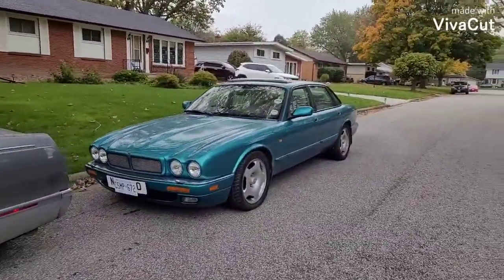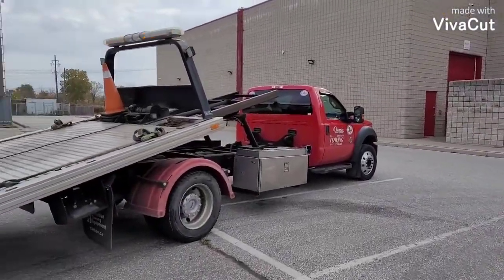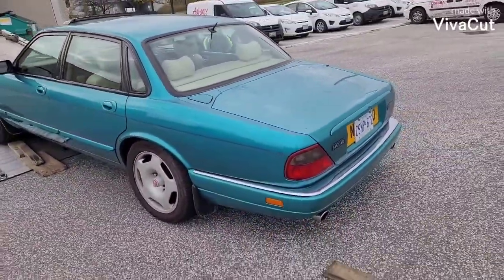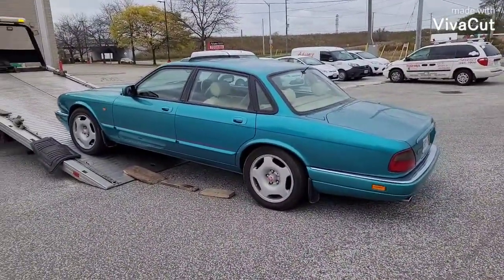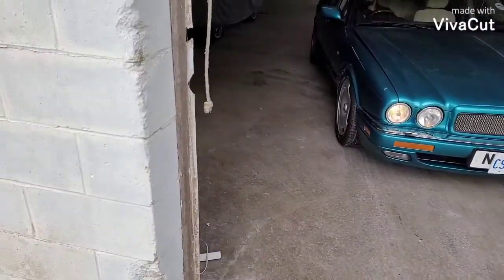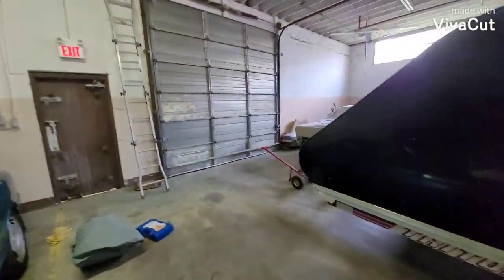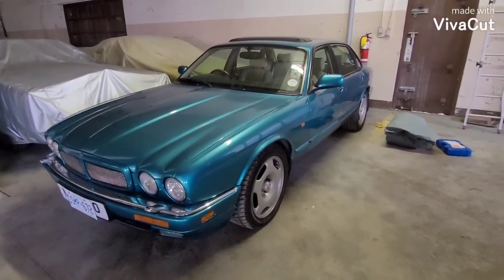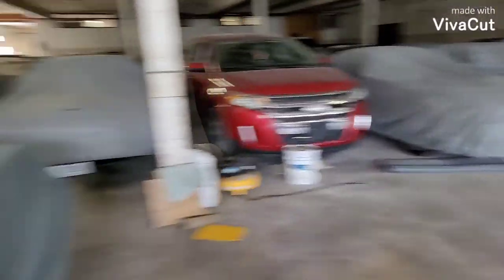Jaguar XJR X300 going in for winter storage in winter 2021